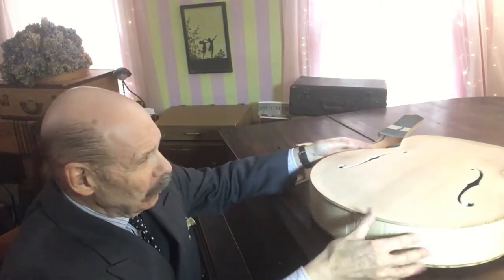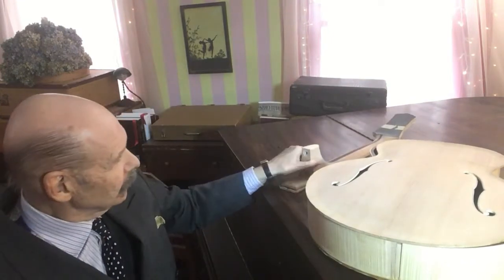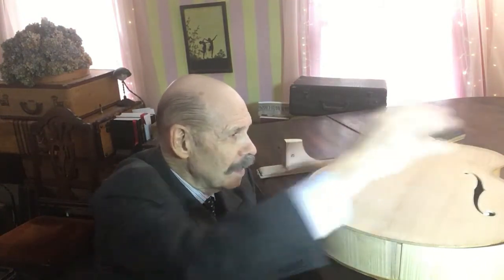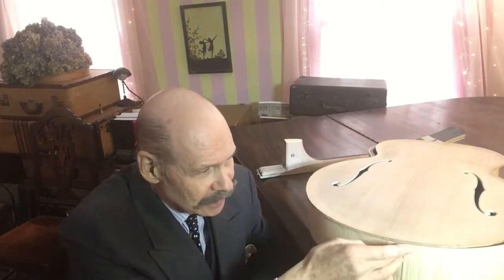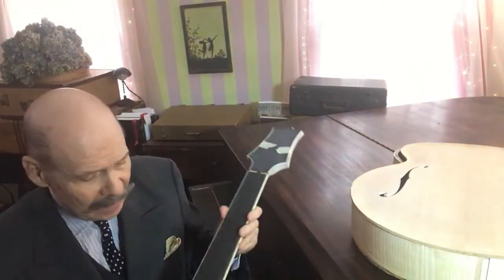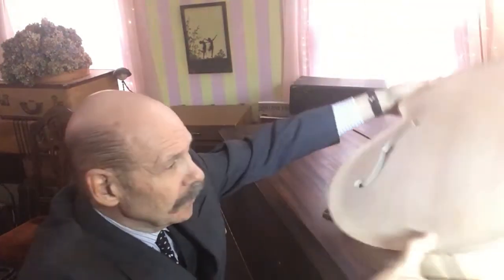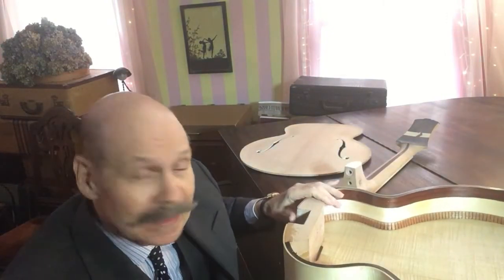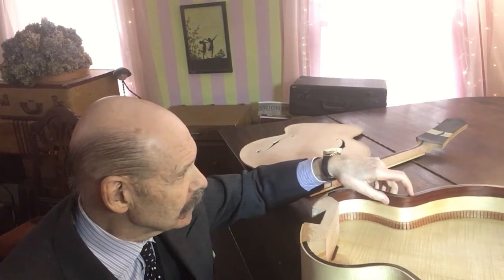Doc Scantlin arch top guitar progress and innovations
Moving right along building the arch top guitar. Plus some unusual innovations.